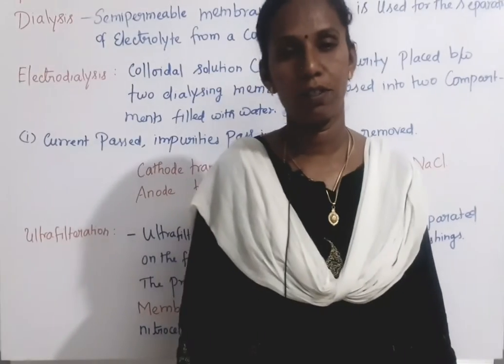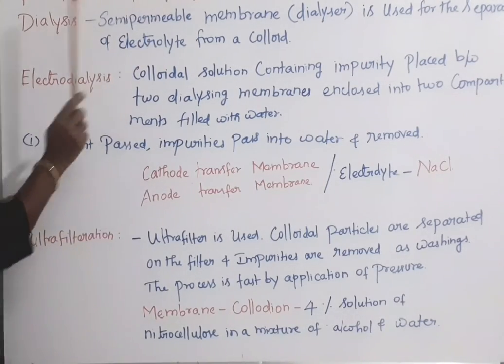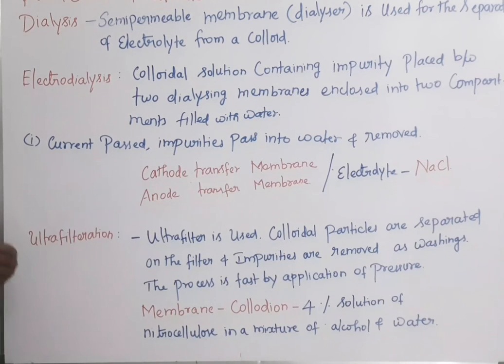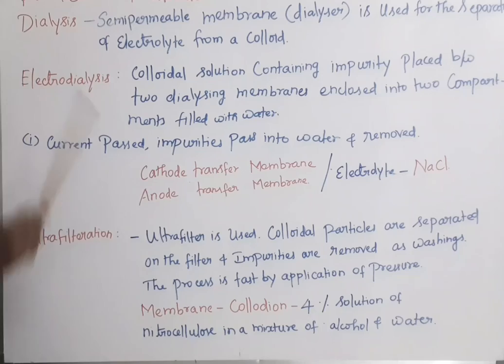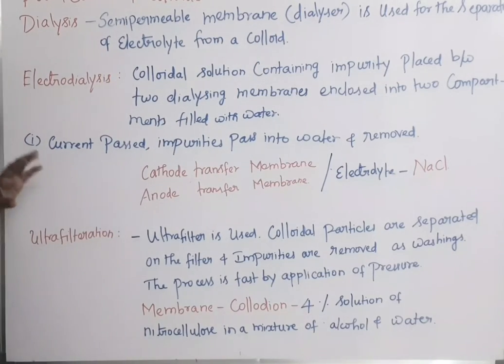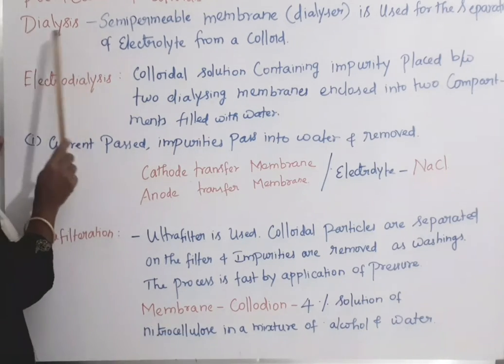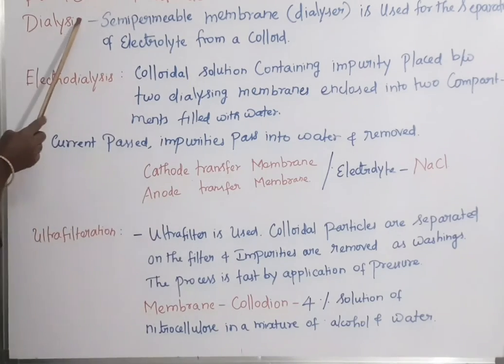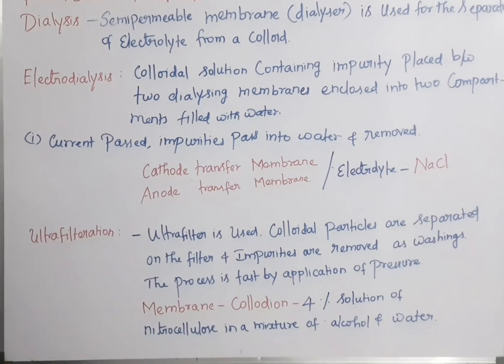Purification of colloids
Purification of colloids and methods